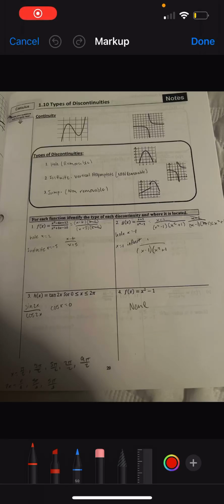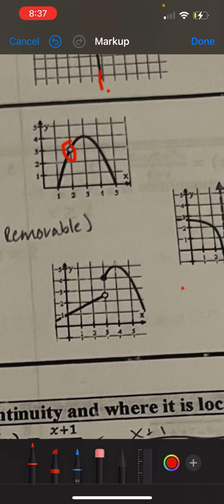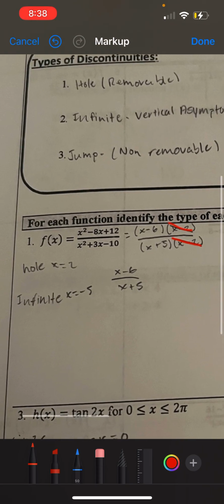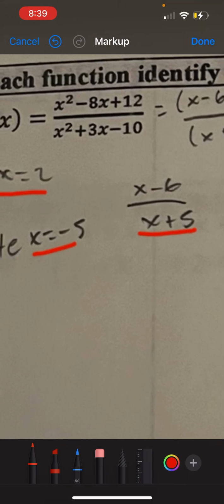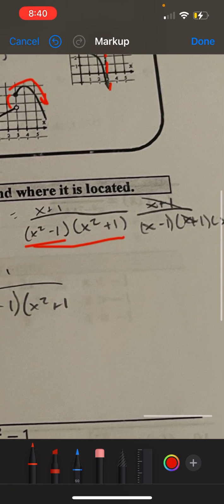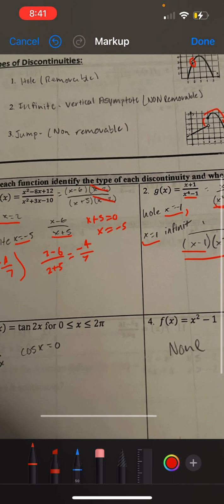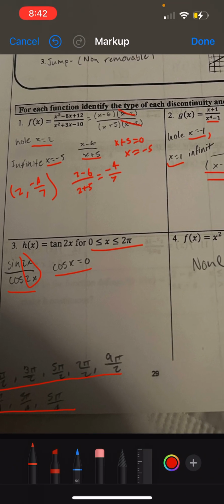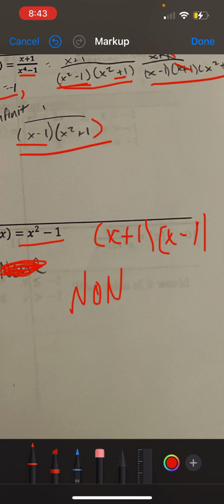1.10 Exploring Types of Discontinuitys